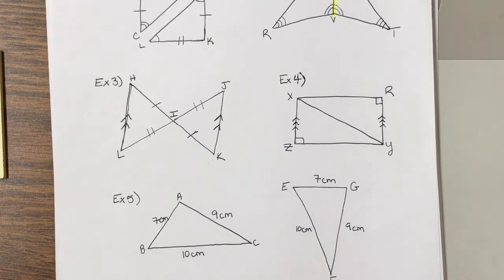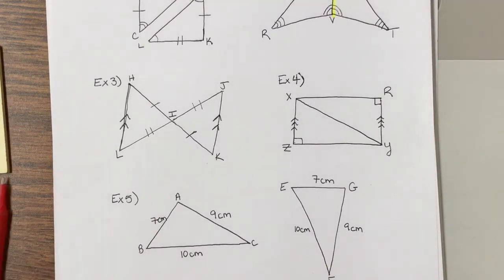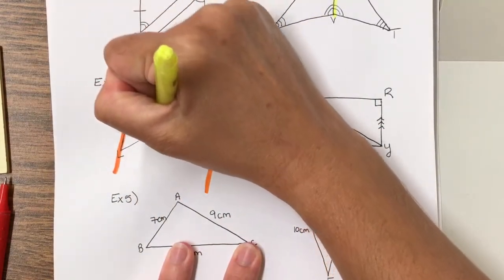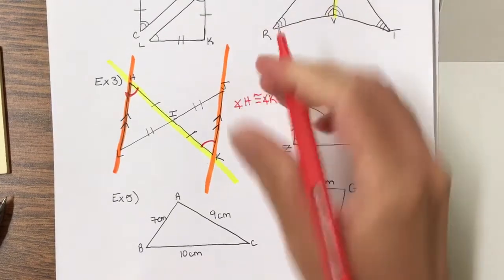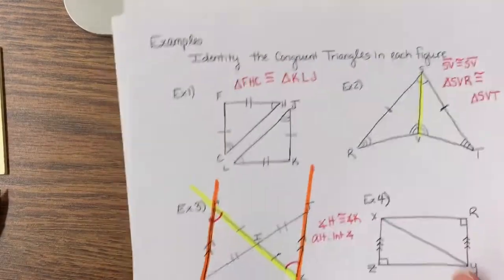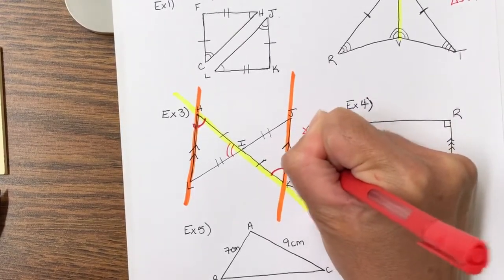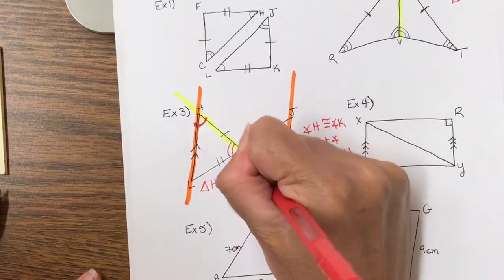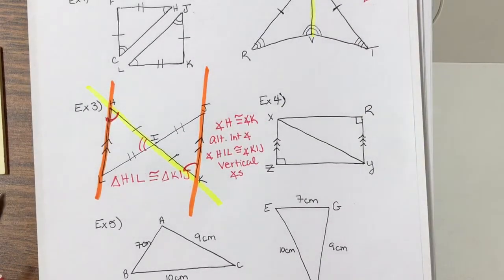M2 CPCTC Ex 3 video 6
What is CPCTC